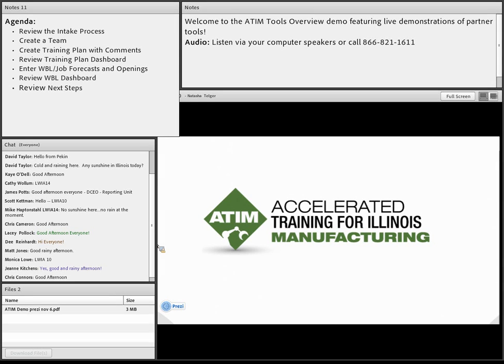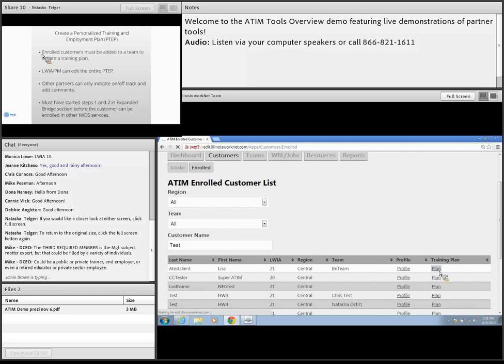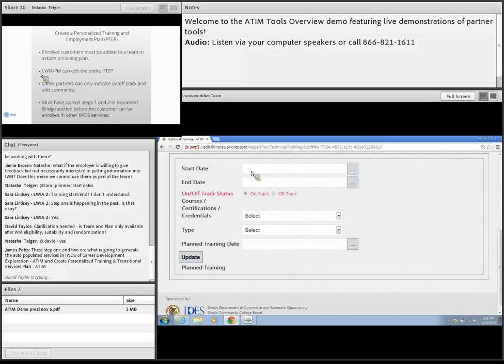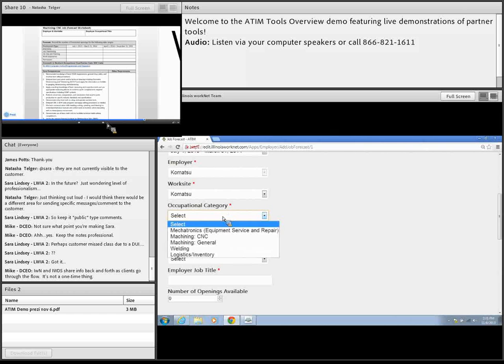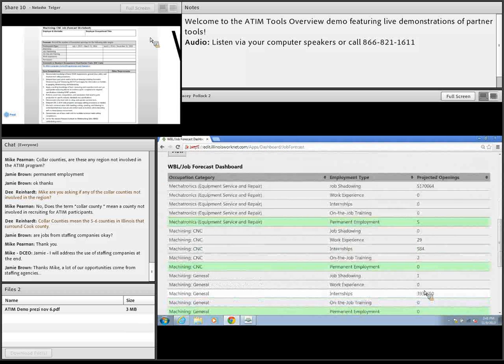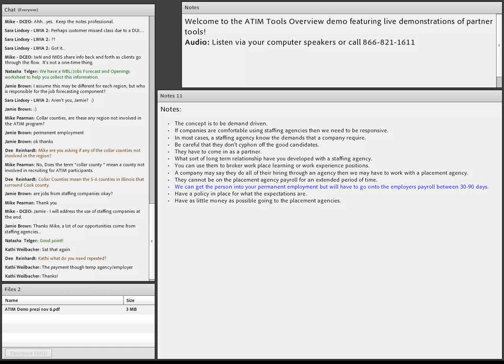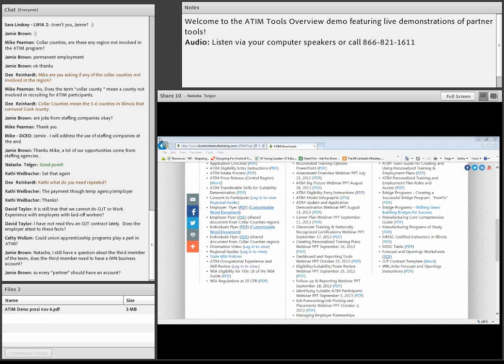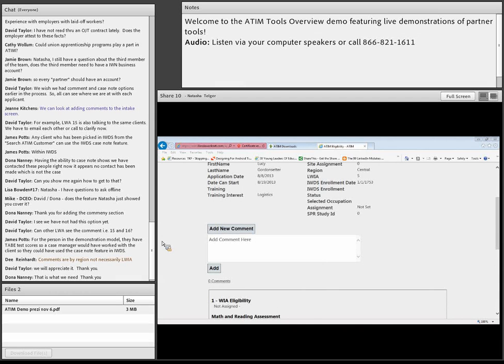ATIM New Releases: Live Demonstrations 11-6-2013